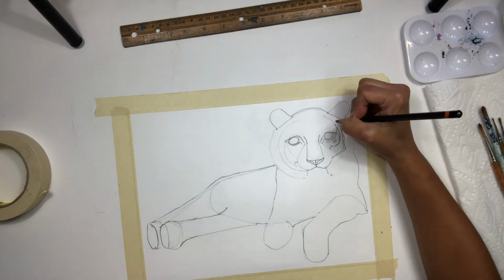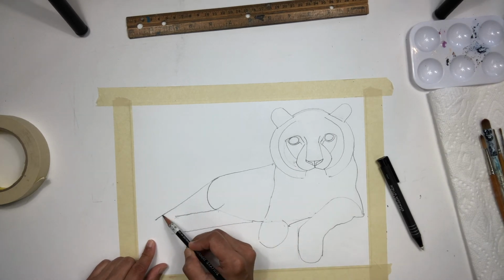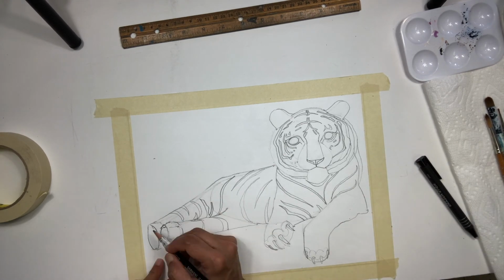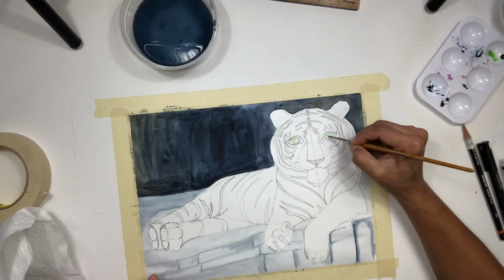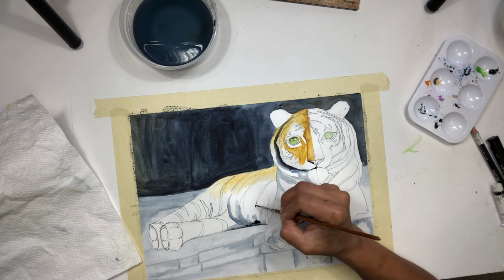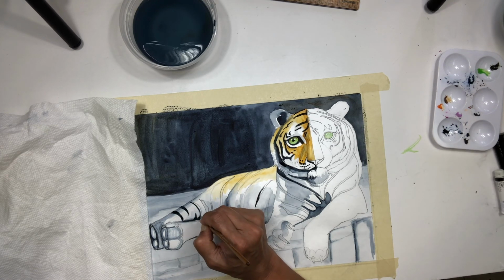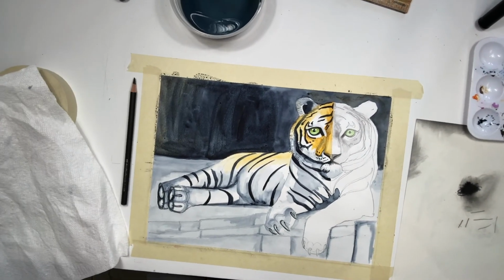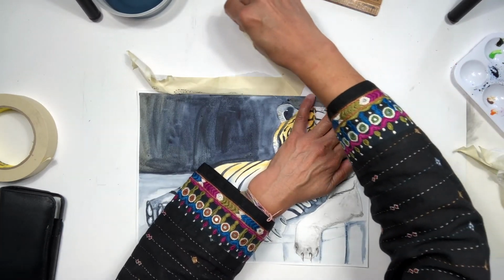How to Draw a Tiger With Watercolors and Graphites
Happy Friday everyone, in today's lesson we are showing you how to draw a tiger using watercolors and graphites. This is a little bit different from most of our videos, in particular we are using two entirely different forms of media while creating this tiger. The reason being, we are creating a contrast between your traditional orange-gold tiger and the black and white graphite shaded tiger.

This project is a long one and will take you roughly an hour. We recommend you break it up into smaller, 20-minute segments if you are not able to sit through the entire lesson at once.

This project is recommended for students ages 10+ and can be scaled for difficulty

The materials required for this project are pencils, watercolors, and a paper towel

Once you have finished your drawing, post it on Instagram and, tag us on Instagram @monart_texas or send it to us and we will be happy to give you feedback on how to improve.